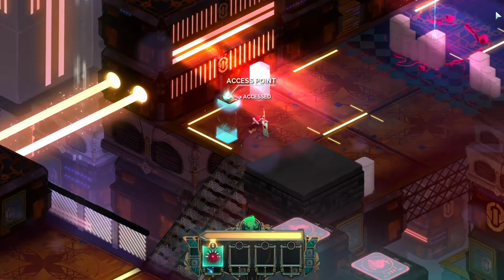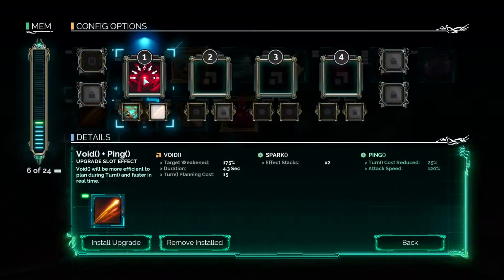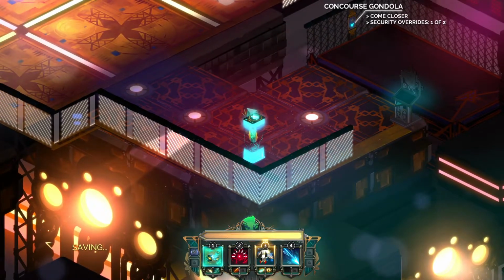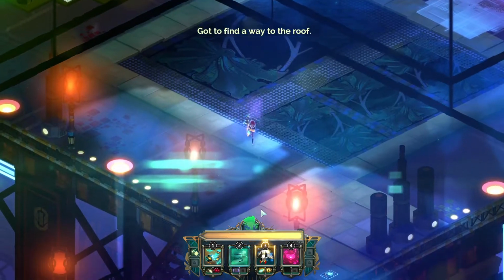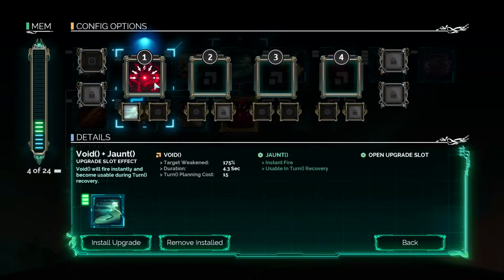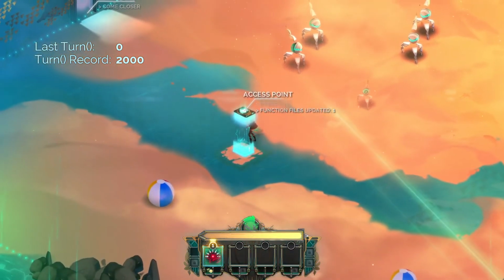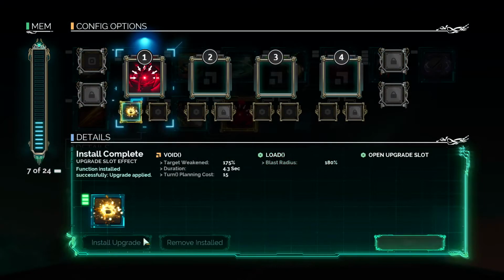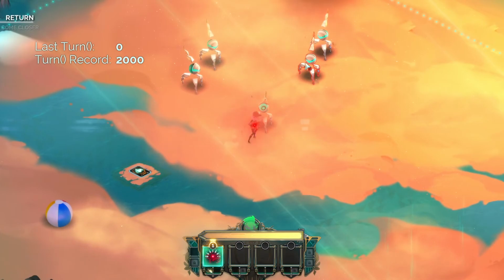[Let's Play] Transistor - Episode 19 "Verifying Void"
Just a whole bunch of Void() testing. Did you expect anything else?